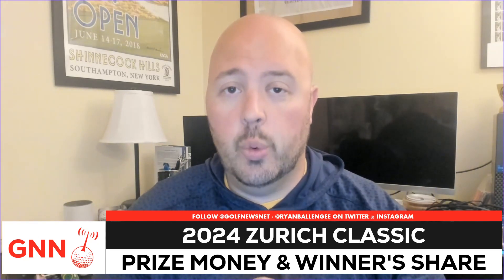The Zurich Classic 2024 purse and winner's share are split differently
The 2024 Zurich Classic of New Orleans purse is a sizable $8.9 million, with the winner's share for the team coming in at a large amount of prize money in the PGA Tour event.

Subscribe to Golf News Net for the latest golf news and rumors, with analysis of all of the biggest stories from the PGA Tour, LIV Golf, LPGA Tour, Korn Ferry Tour and more.